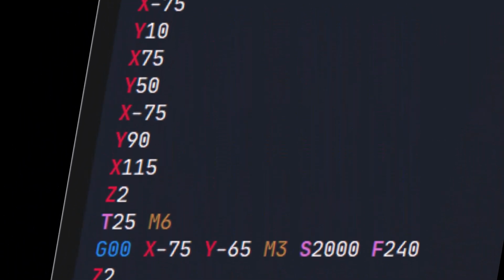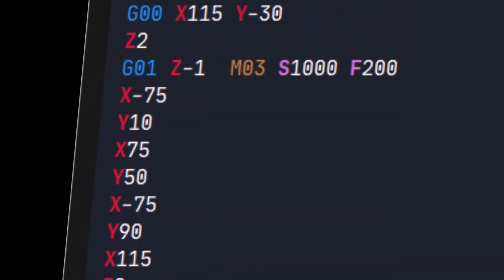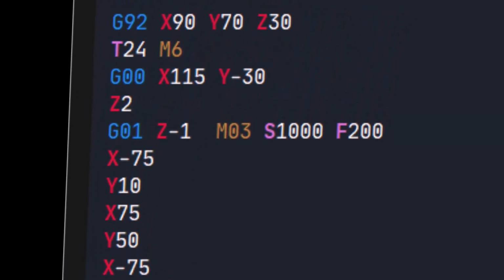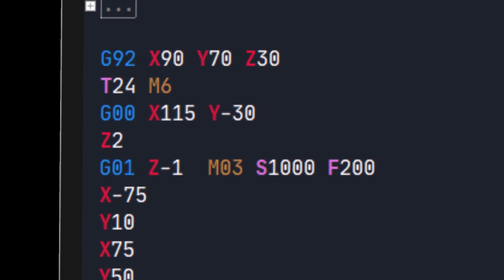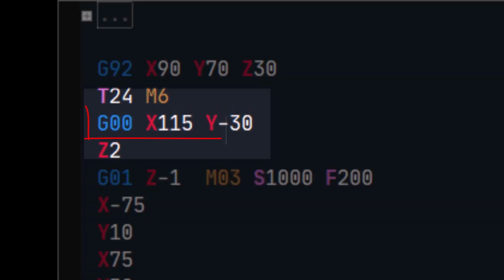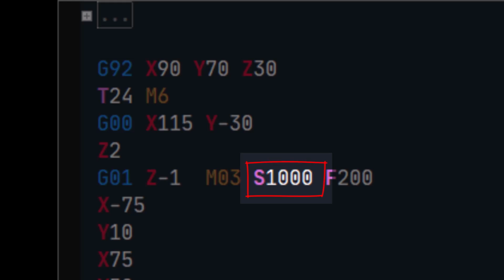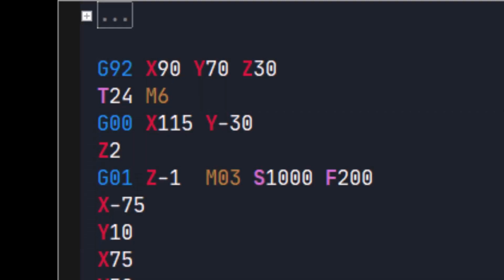Part 1/15 | Mastering CNC & G-Code: An Introduction to Modern Machining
Welcome to the first episode of our comprehensive CNC tutorial series! This video serves as your gateway to the fascinating world of Computer Numerical Control (CNC) and its foundational language, G-code. Learn what CNC is, how it has revolutionized manufacturing, and why G-code is so crucial for precise and efficient machining.

🔹 What You'll Discover:

📌 The basic principles behind CNC technology.
📌 The advantages of CNC over manual machining.
📌 An introduction to G-code, the language that drives CNC machines.

Join us as we set the stage for an educational journey into CNC operations, including upcoming episodes on CNC.